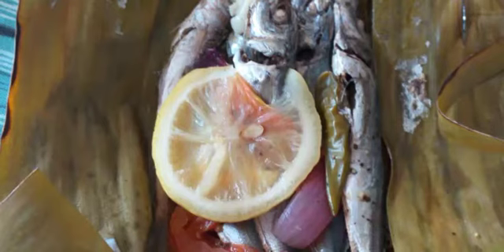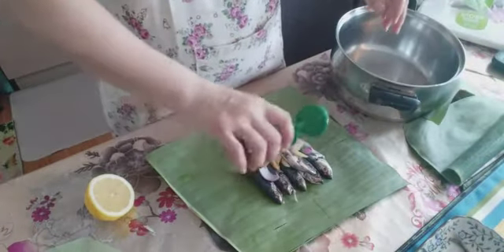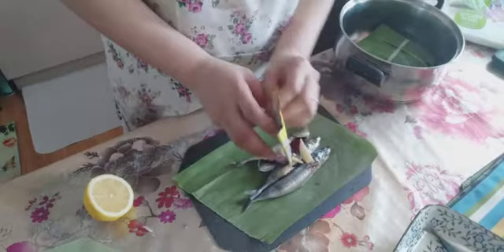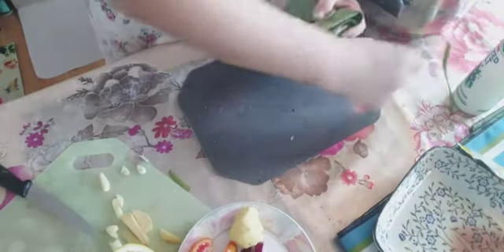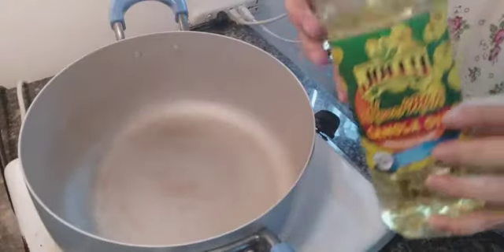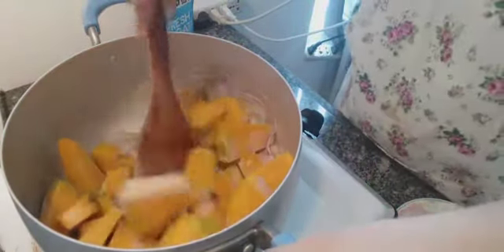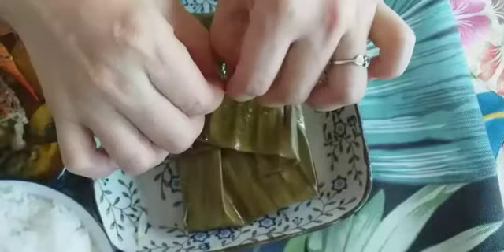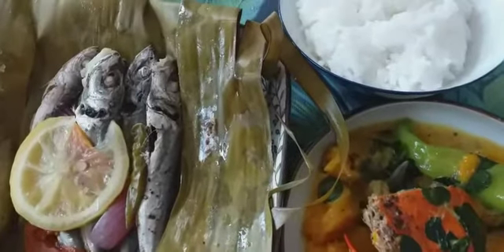Native Food: Paksiw with Banana leaves, pumpkin and crab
Being a rich archipelago filled with delicious seafood, the Filipino have found various ways to cook their fish. Here is one of my recipe for you today. An healthy island recipe filled with Philippine culture.